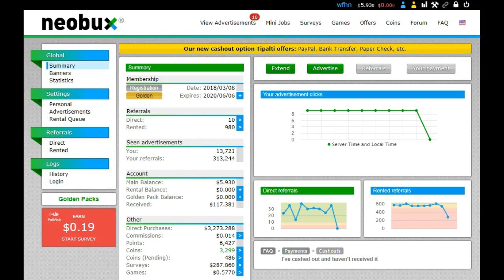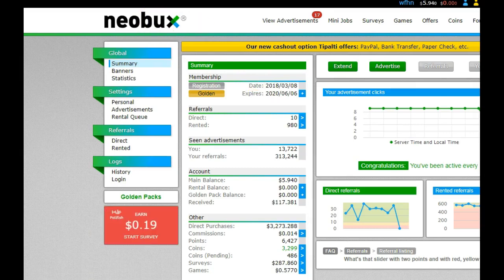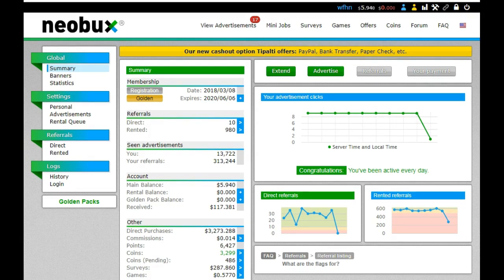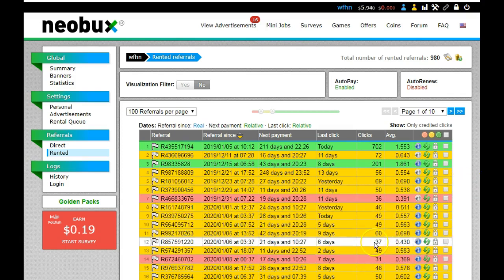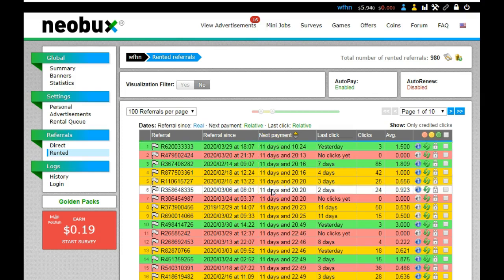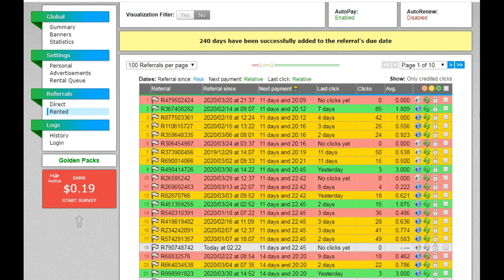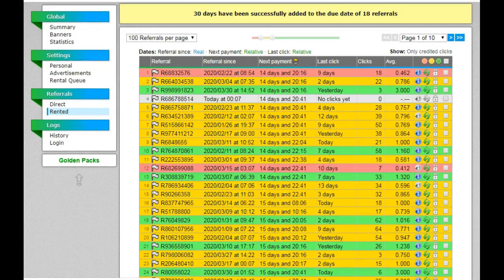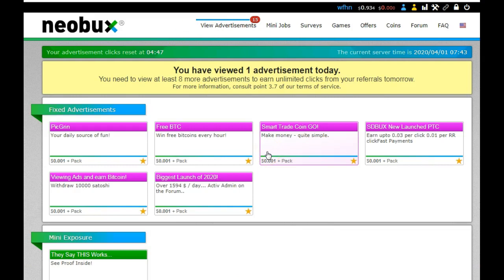How Do You Earn with Neobux?